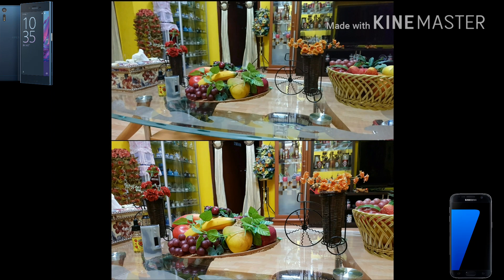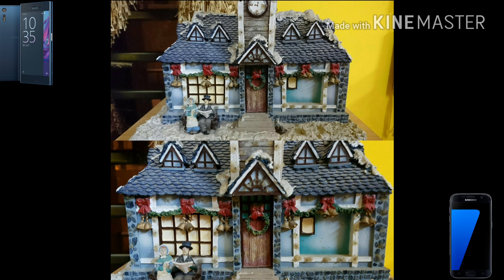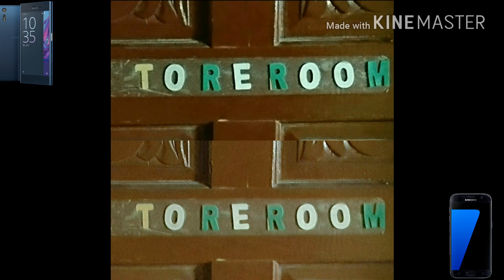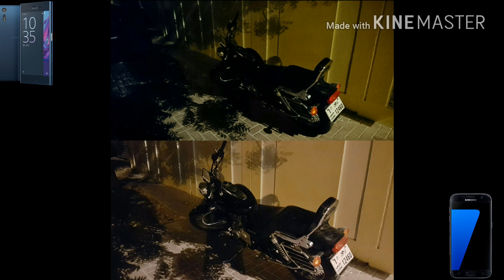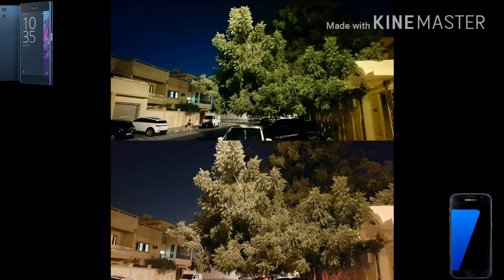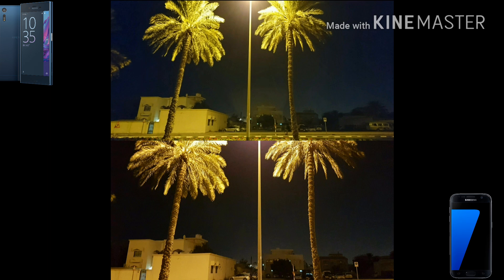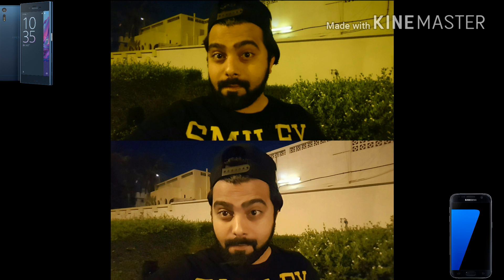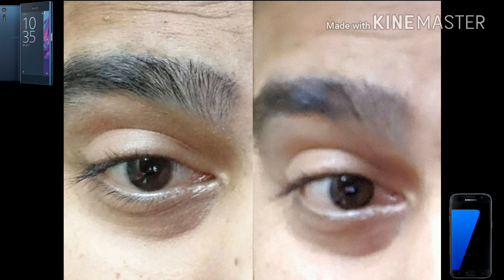Galaxy S7 Vs Xperia XZ - Low light Photo Analysis🤓🤔🤔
A detailed analysis of image quality differences betweem S7 and Xperia XZ under low light and artificial light.